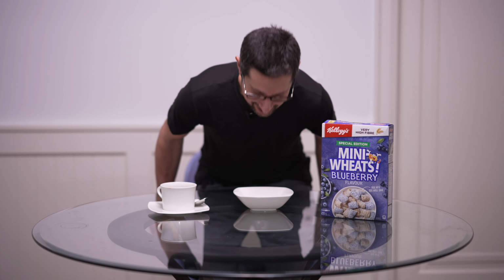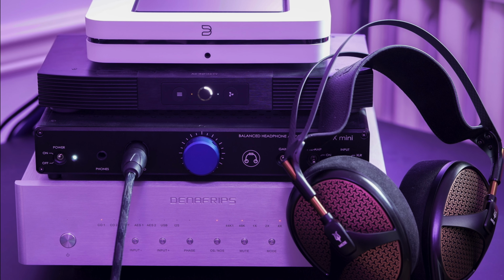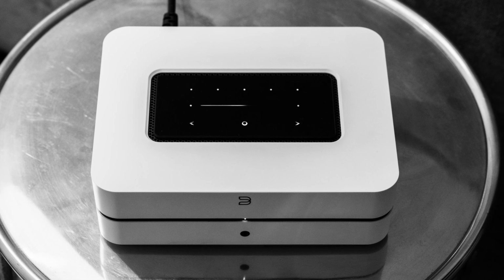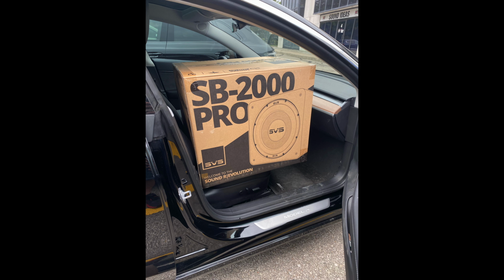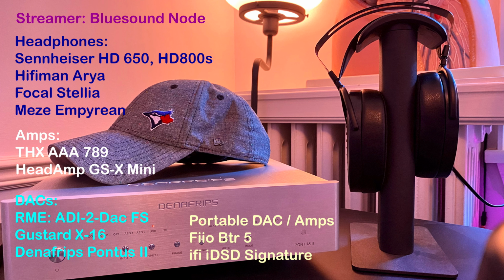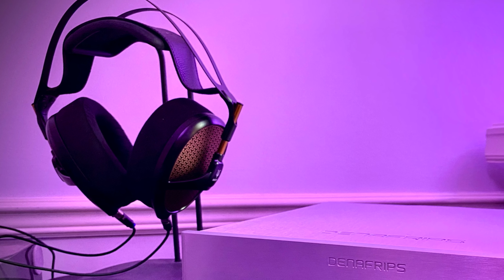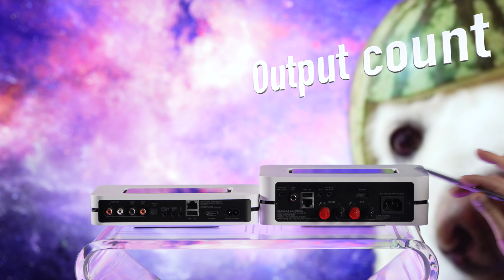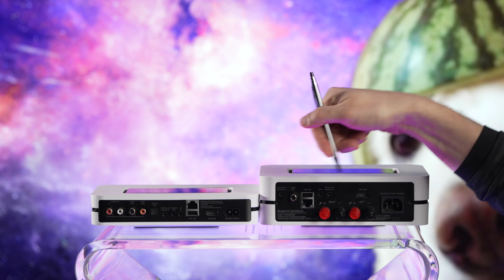Bluesound Powernode Review: My Experience.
This is Part one of my audio trip.
I jump into loud speakers and learn things aren't so easy. We fix this in part 2 (maybe 3 or 4 lol).